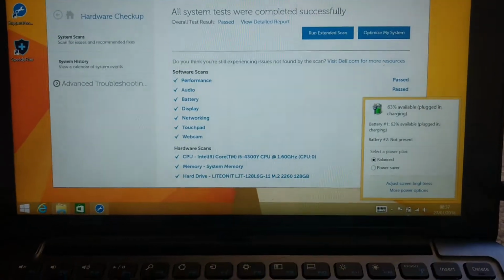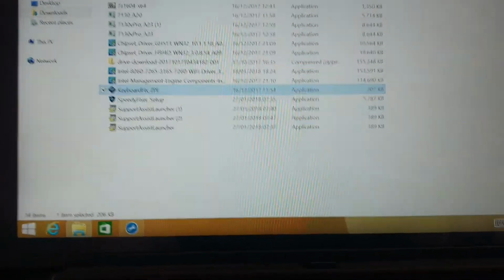Dell Venue Keyboard not Working - Banggood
A short video made in reply to banggood. I recently bought the keyboard and haven't been able to get it working. I have completed a new OS install using windows 8.1 and have downloaded all drivers.